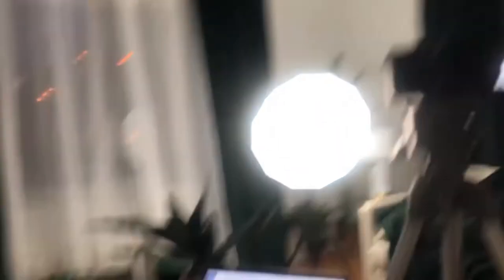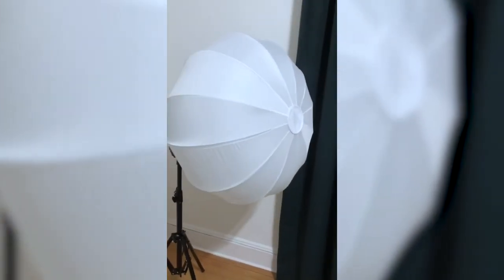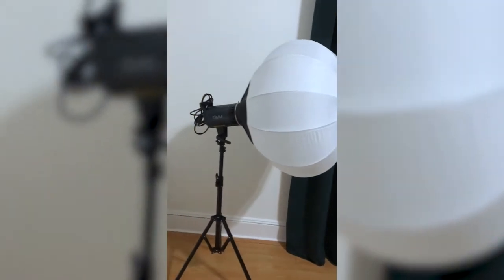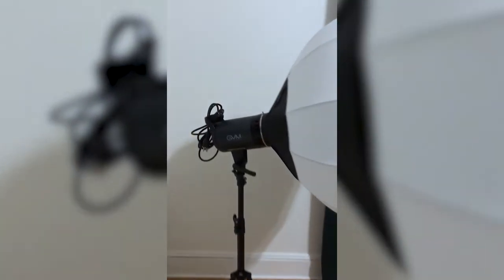BEST Light For YouTube Videos! GVM Light Review | Shoot Anytime In The Day | ZOOMS, LIVESTREAMS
I'm turning this influencer series into a newsletter about my journey.

Whether you need good lighting for a Zoom meeting, virtual conference, livestream, Instagram picture or Youtube video, this light right here… is a GAME CHANGER! In this video, you'll see that this light makes a night shoot look like you're shooting during the day and I love the beauty light effect that it gives via its soft box. This light has really made my recording experience so much smoother. I used to dread my camera setup but since this is a 1 light setup that looks great as decor, I leave it in my living room and never break it down haha! It's phenomenal! Watch the video to see it in action!

GVM G100W Bi-Color LED Video Light Kit with Lantern Softbox

My $129 interior designer designed these rooms. Wanna book your own designer? Here’s the link!

❤️Thought this video was helpful? Click the like button so youtube knows to share it with other people. Help me get this video to 100 likes!

💡H I R E M E T O P R O D U C E Y O U R CONTENT

Join the fam to find out about the next Chaz Chats event (Details at the bottom), receive exclusive videos, AND be the first to know when I post new youtube videos and new products on chazeensfavoritethings.com. Sign up

______________Follow me __________________________

*Heads Up*

Chazeen is a New York-based creative best known for her contributions to broadcast television and digital media. Collaborating with Music Choice, BET, and Samsung as a producer, speaker and host have positioned her to work on projects featuring the likes of Bruno Mars, Lecrae, Cardi B., Carrie Underwood, Alessia Cara, DJ Khaled, and much more. Often known in social circles for her rich resourcefulness and easygoing insights, Chazeen recently developed CHAZ CHATS - a quarterly event series where she and guest panelists discuss fun facts on professionalism, fitness, and faith from the POV of a Millennial mindset.

______________AB O U T  C H A Z  CH A T S  E V E N T S__________________________

Achaz Chats is a quarterly based series where television producer, Chazeen chats it up with some of her favorite influencers about hot topic millennial matters including career development, fitness goals, dating, and living by faith. Far from your average panel discussions, Chaz Chats offers a cool, colorful, and casual environment while still serving an earful of practical and productive advice for her audience of personal development pursuers. Backed by a power squad of sponsors, most recently including Samsung and Namic, Chaz Chats started off as the offspring information from annual research projects. After sharing her findings and dropping gems on social media, a demand from her followers for more information quickly followed… And here we are! More info on Chazeen.com